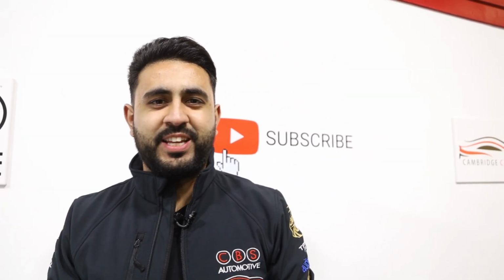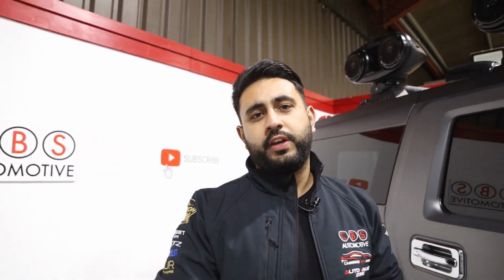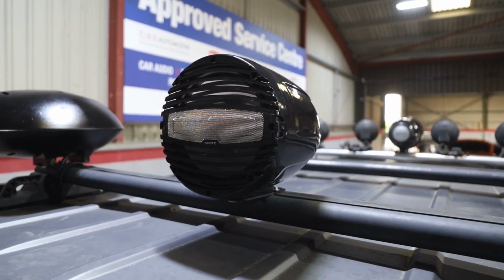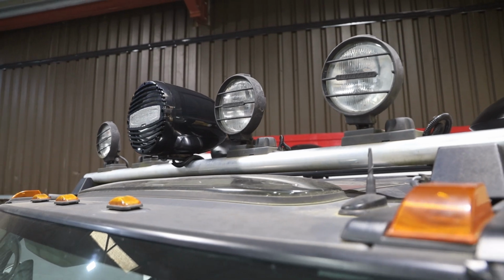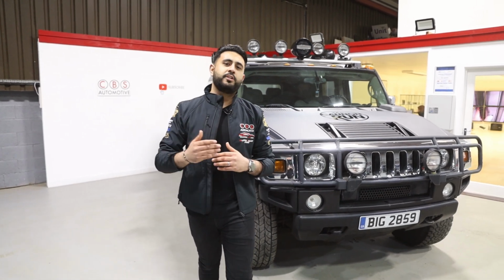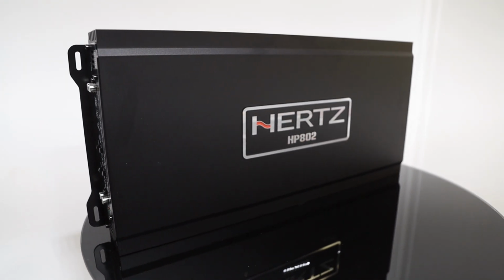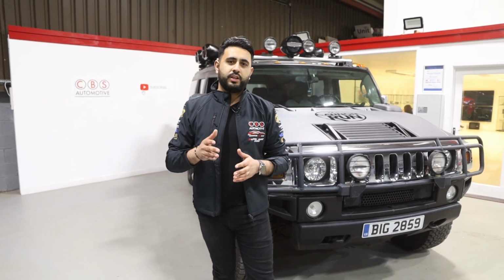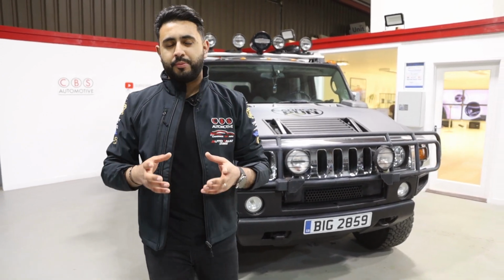Hummer H2 LOUD PA/AUDIO SYSTEM | Cannon Run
In this video we show you something a little special, A Complete bespoke custom audio system for Jay Cannon; owner of The Cannon Run, Jay needed a vehicle that would allow for music anywhere, anytime, so that is exactly what we delivered.

This Hummer H2 with marine grade speakers integrated with a Power microphone allowing for music and voice, with the touch of a button, giving you crystal clear super loud sound.